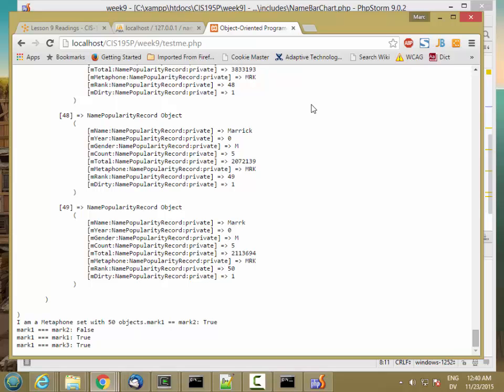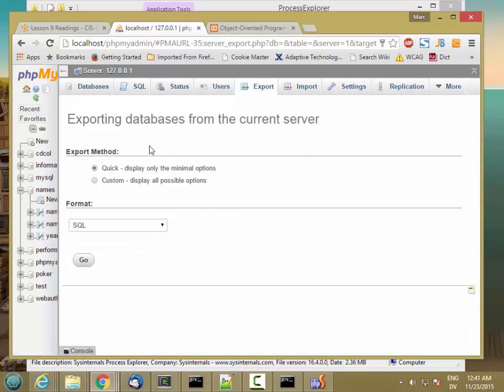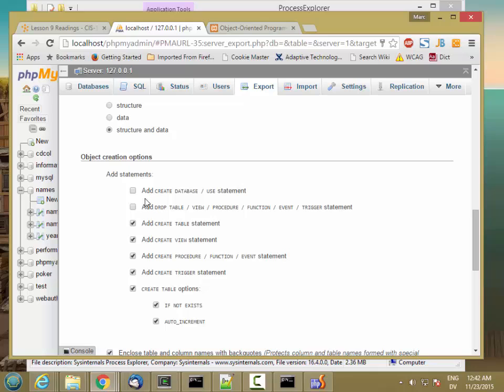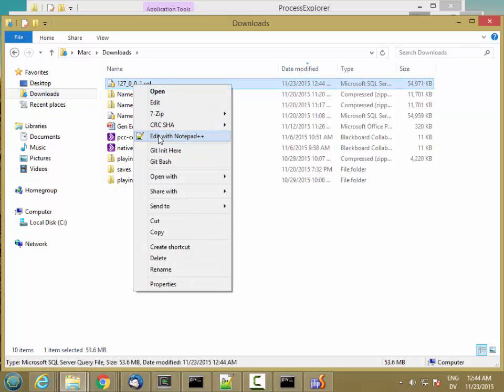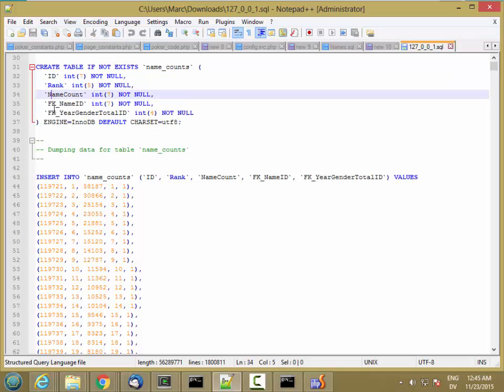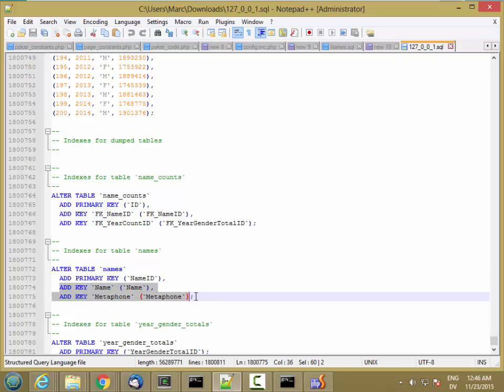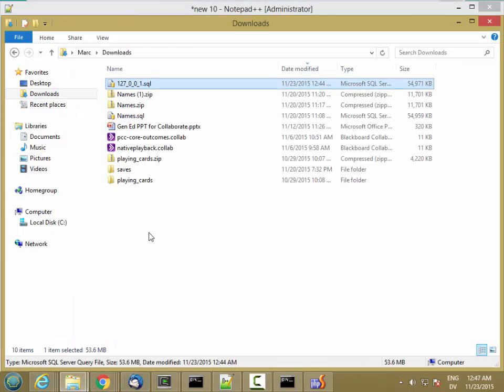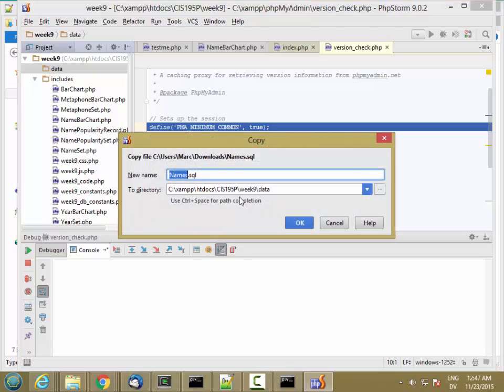195P SQLExport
CIS 195P SQL Export - How to create a SQL database export in phpMyAdmin so that I can recreate your database over here.